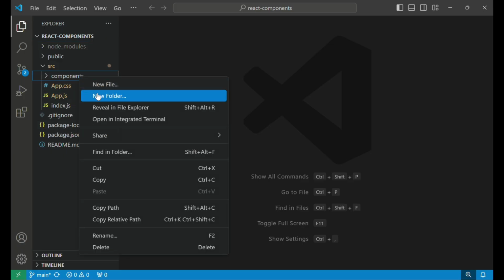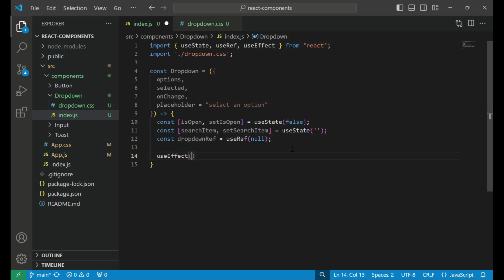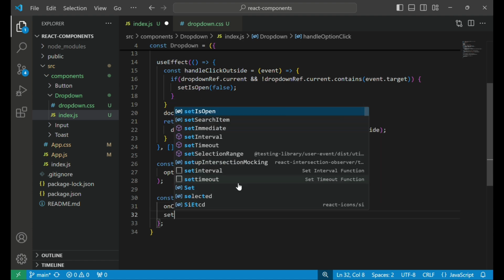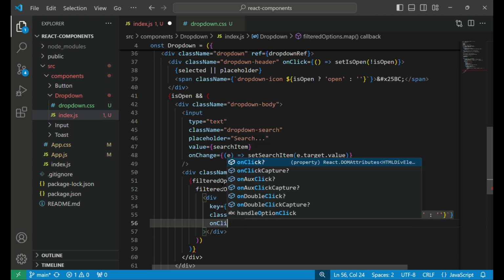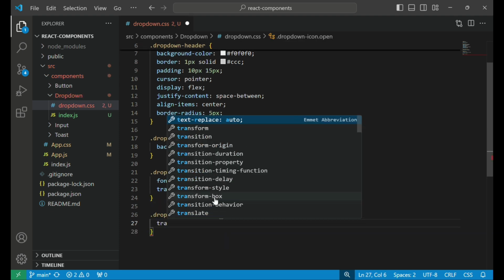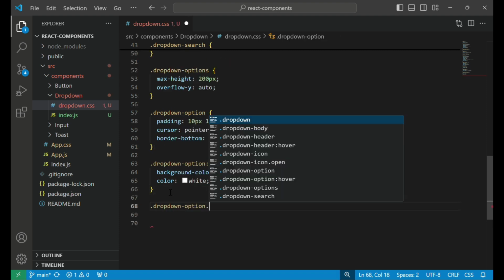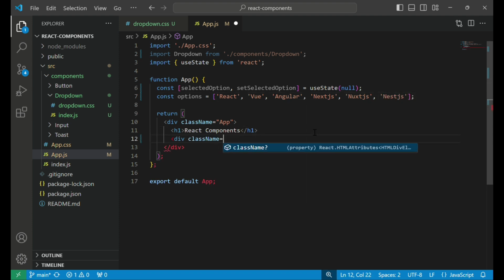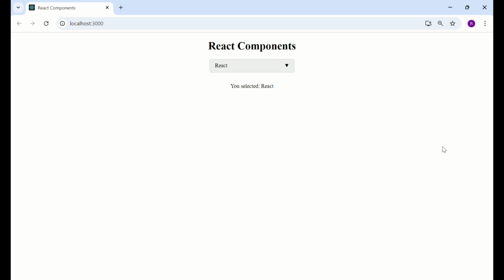Create a Custom Searchable Dropdown in React with Click-Outside Feature | 2024 React Tutorial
Want to build a powerful and responsive searchable dropdown in React? In this step-by-step 2024 tutorial, we'll show you how to create a dynamic dropdown menu with search functionality, styled beautifully using CSS, and enhanced with click-outside behavior. Perfect for React developers looking to add modern, reusable components to their web apps.

🚀 Key Highlights:
1) Custom React dropdown with search functionality
2) Implementing click-outside to close the dropdown
3) Styling the dropdown for responsive design
4) Managing state efficiently with React hooks (useState, useEffect, useRef)
5) Real-world use cases for dropdown components

This tutorial is beginner-friendly but packed with insights to help you level up your React game! Perfect for developers, coders, and anyone building web applications in 2024.

🛠️ What You'll Learn:
1) How to create reusable components in React?
2) Adding dynamic search in dropdown menus
3) Closing dropdown on outside click using useEffect
4) Best CSS practices for modern UI components